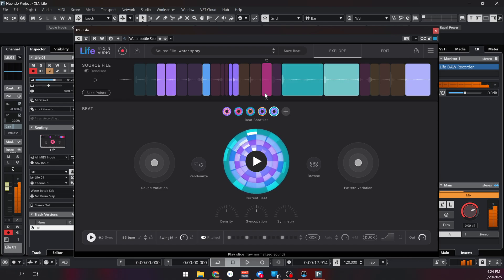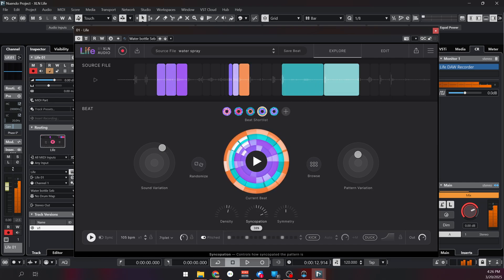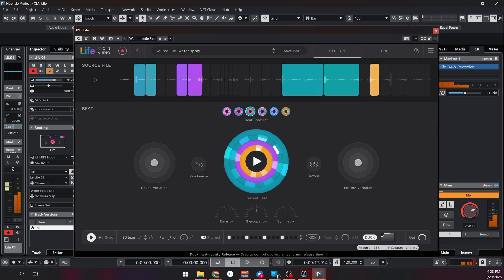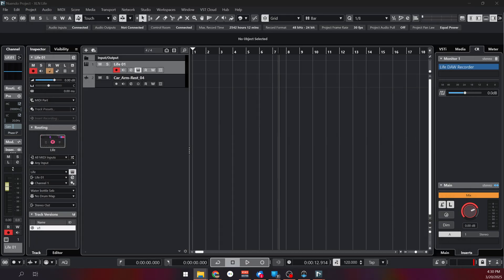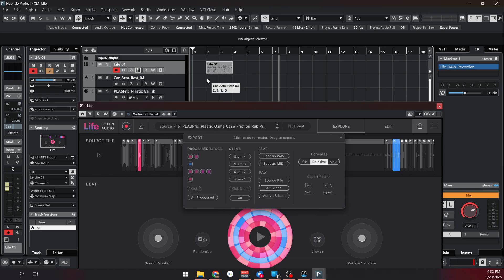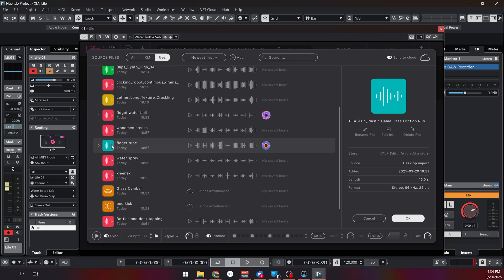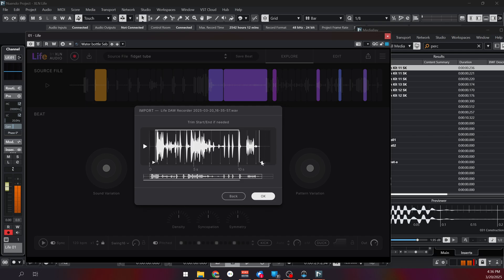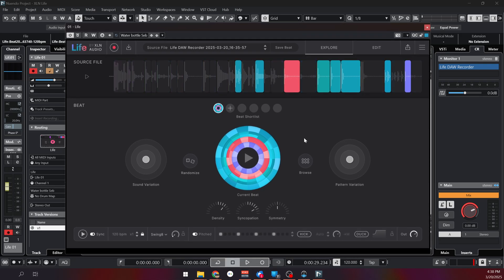Life 1.2 by XLN Audio: Everything You Need to Know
Ready to take your beat-making to the next level? In this video, I’ll show you how to use Life by XLN Audio 1.2 like a pro! From the new features to advanced workflow tips, this tutorial covers everything you need to know to get started with Life 1.2. Whether you’re creating hip-hop, EDM, or pop beats, this update brings fresh sounds and tools to inspire your music. Watch now and see why Life 1.2 is a must-have for producers in 2025!

⏰ Timestamps:
00:00 - Intro
00:55 - Examples, Features and Buttons
03:18 - Edit Tab
04:14 - Importing Audio
05:38 - Exporting Midi and Audio
06:17 - Phone App
07:01 - Presets
07:47 - DAW Recorder Plugin
09:48 - Conclusion